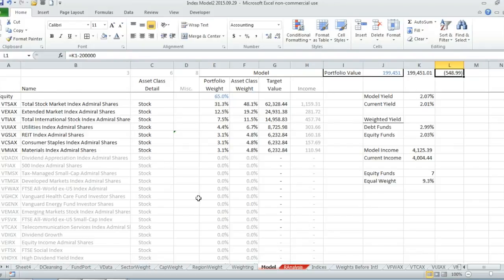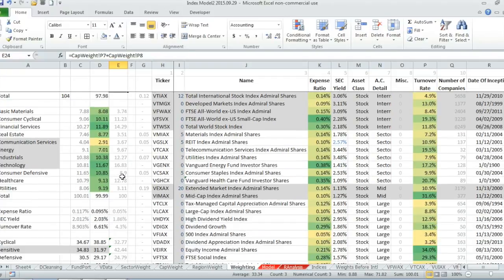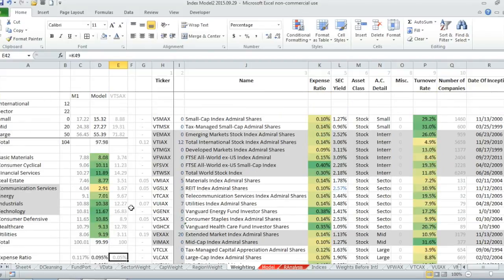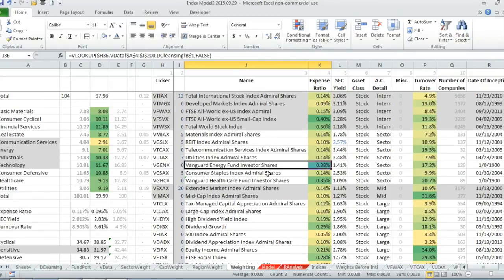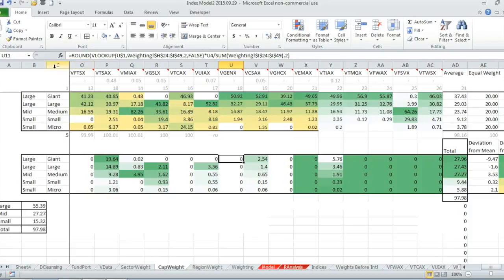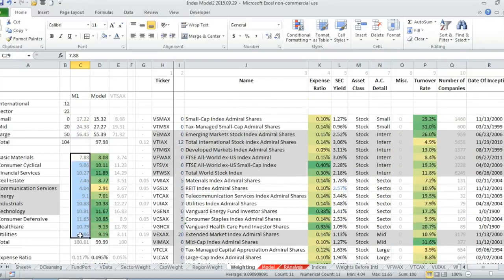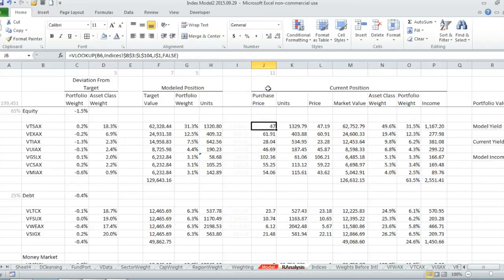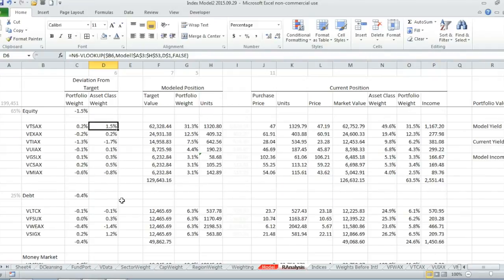Index Fund Portfolio Asset Allocation Model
This video presents a spreadsheet I built to construct a portfolio of Vanguard index funds that is more evenly distributed across sectors, market capitalization, and geographic location. Minimization of the portfolio's expense ratio and turnover rate  were also critical factors that determined fund allocation.

This spreadsheet allowed me to create a model portfolio on Google's finance page whose data is then reintroduced to update the spreadsheet. Re-balancing the portfolio is considered quarterly, if necessary.